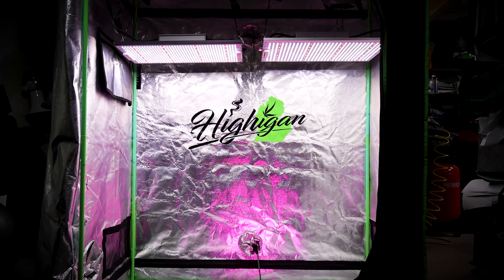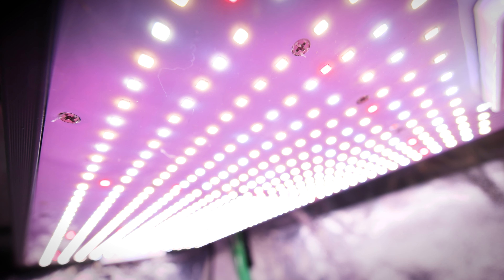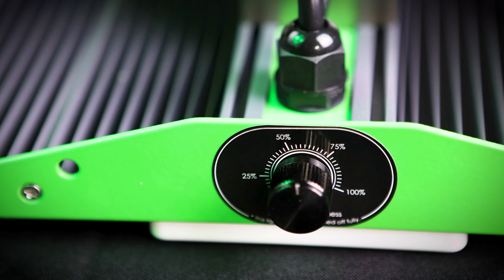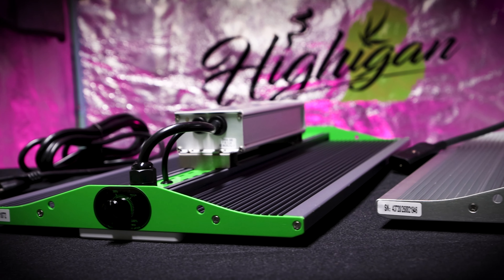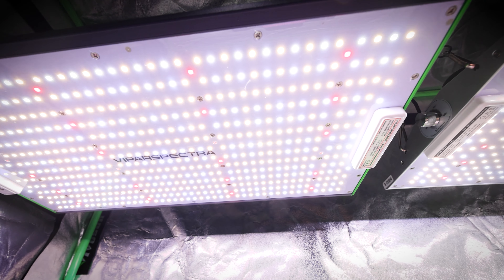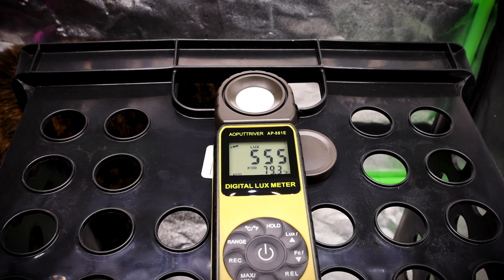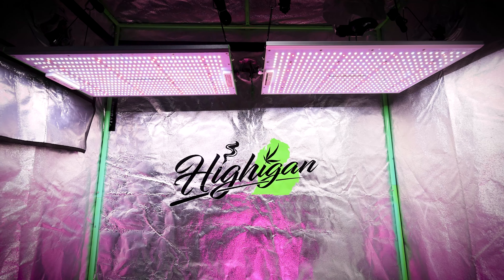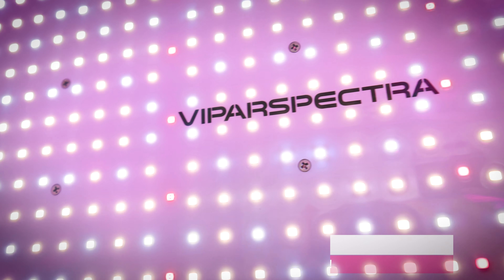Viparspectra Pro Series Vs XS Series! What's best for your garden?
Highigan! We have been growing with Viparspectra Pro Series and XS Series light pretty much since we started our channel. We compare the P2000 & XS2000 outlining the differences between the Pro Series light and the XS Series lights. What's best for your grow? What do we like best after a year of real world growing?! If you are interested check out the discount links and codes below! 🙏💚

Join Our Highigan Members For Exclusive Content, Photos, Discord Access, Early Access Videos, Member Badges, Custom Emojis And So Much More!

Viparspectra Light Discounts:
XS Series High End Lights
Save 10% On XS1000: "yt10highigan"
Save 5% On XS1500/XS2000/XS4000: "ythighigan"
Amazon US

Pro Series use code "ProHighigan"
Amazon US:

**Tent Setup**
Bloom Plus BP2500
VivoSun 2x4 Tent
AC Infinity Exhaust
Carbon Filter
3gal Fabric Pots
AC Infinity Cloudlab 422
Viparspectra P1000